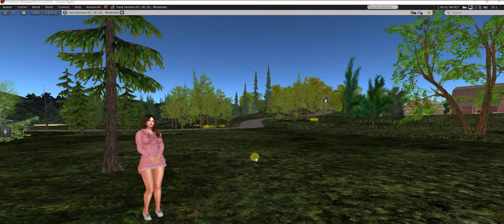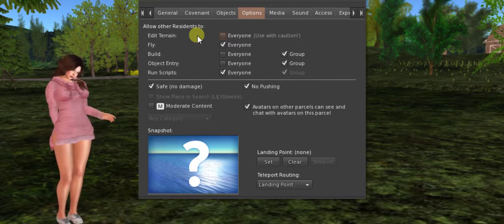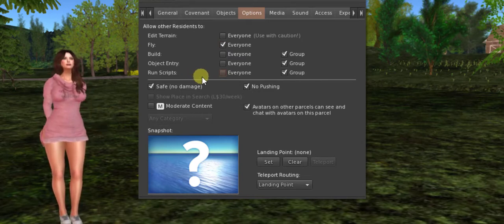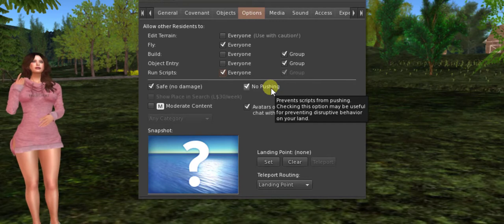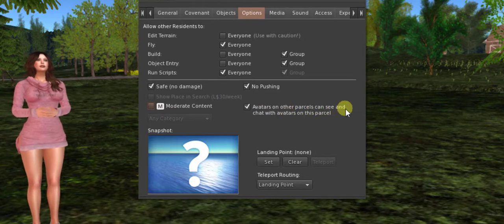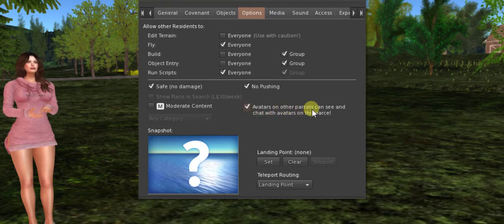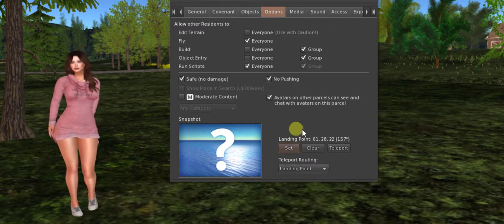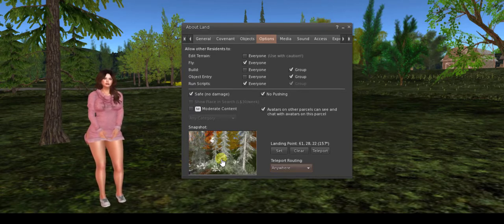About Land Menu - Options Tab - Second Life Land Management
Second life land management tutorial for the About Land menu Options Tab with Cerina Zeplin.

Today, I will teach you the basic settings to use immediately after purchasing your land in Second Life. First, go to the About Land menu, click the Options tab. You must choose to set these options to 'Everyone' or a 'Group. Edit Terrain must ALWAYS be unchecked or you open yourself up to accidents and griefing. Fly can remain checked for everyone without harming your land. Build and Object Entry should both be set to Group to keep anyone who wanders onto your land from rezzing objects or building on your land without your consent. The Run Scripts option may be set to Everyone.

If you'd like to visit my regions in world, please go